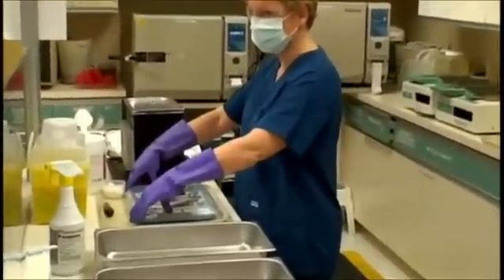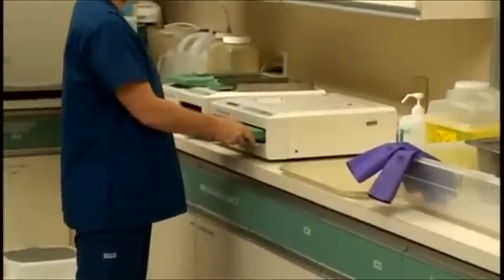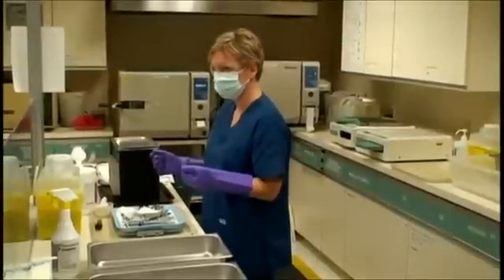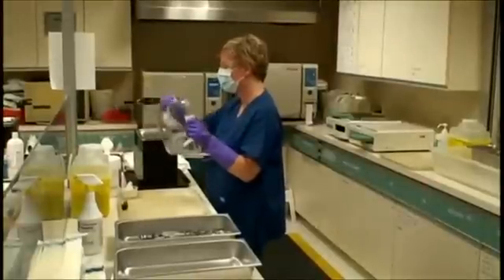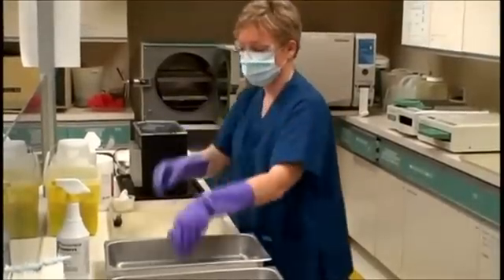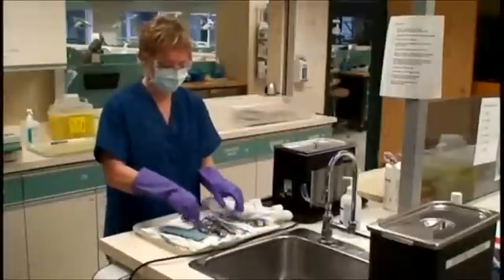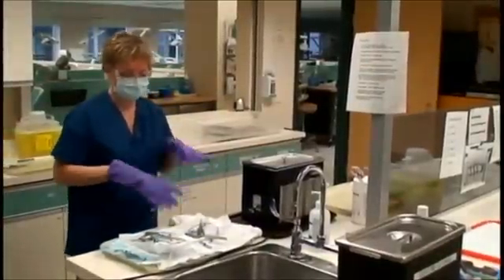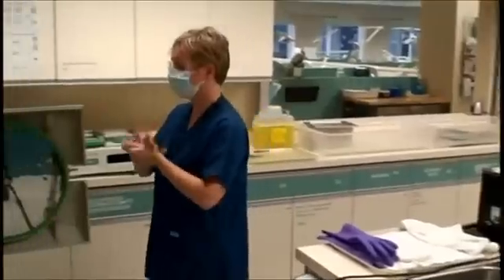Infection Control and Processing Contaminated Instruments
A presentation for dental assisting students.
By Lorraine Drent, Tanya Woo and Maria Tigner